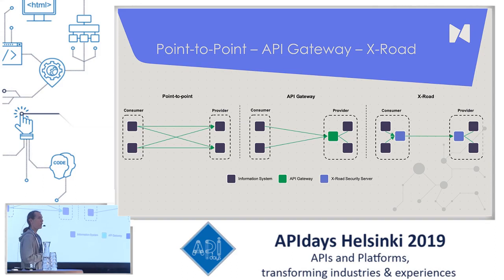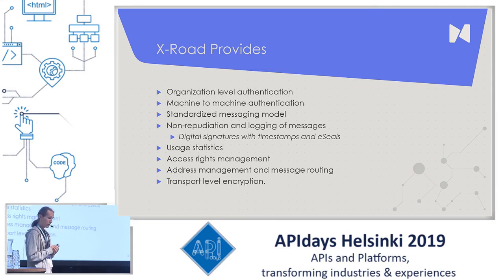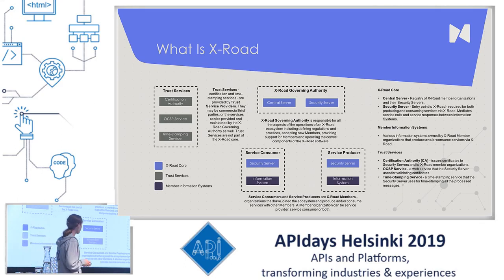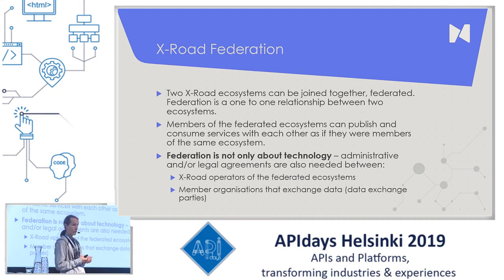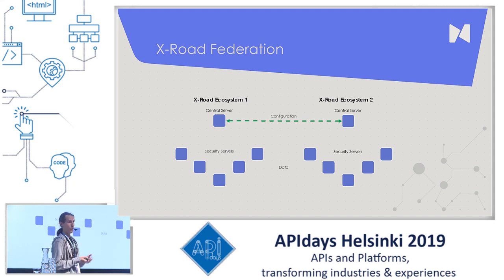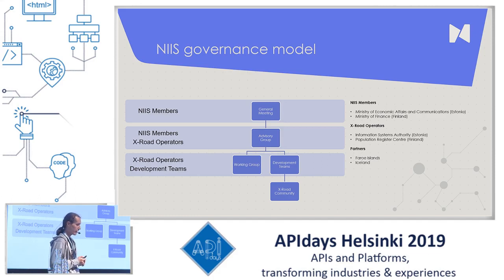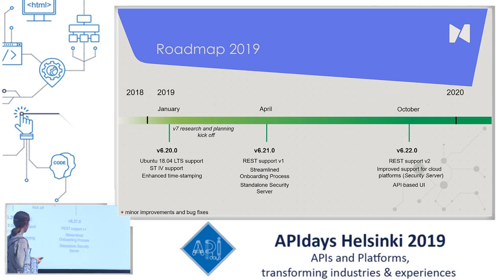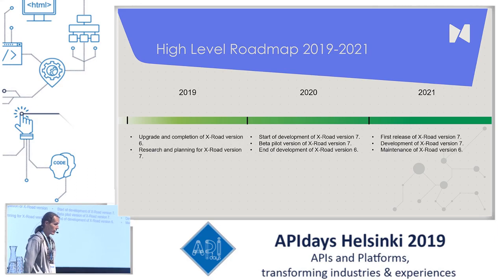APIs and Cross-Border Data Exchange in E-Government Context, Petteri Kivimäki, NIIS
APIdays Helsinki 2019: APIs and Platforms - Transforming Industries and Experiences

APIs and Cross-Border Data Exchange in E-Government Context
Petteri Kivimäki, NIIS